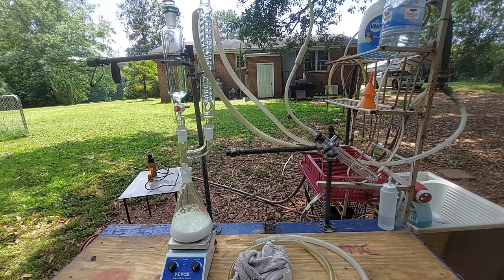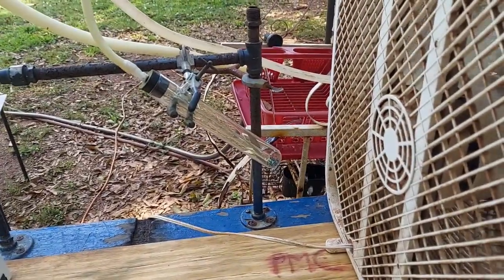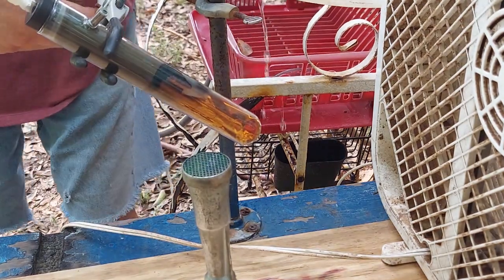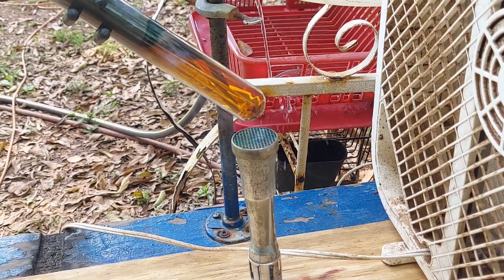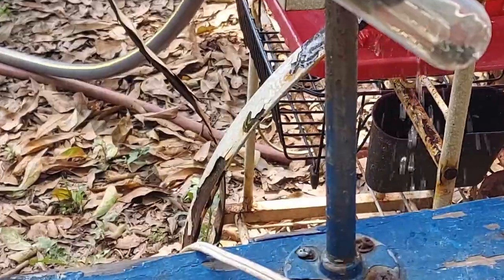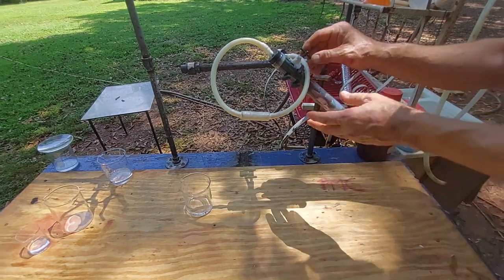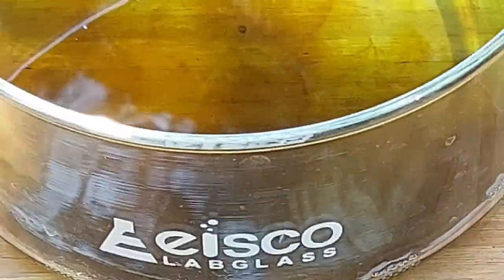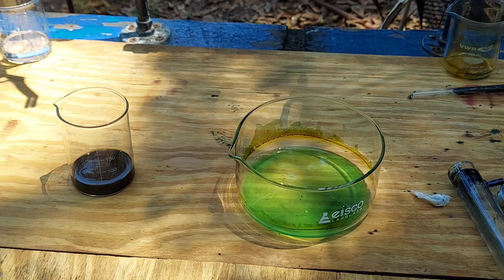Molybdenum Pentachloride From the Elements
In this video I create molybdenum pentachloride from heated pellets of molybdenum metal in a stream of dry chlorine gas. With a few modifications this method could also be used to prepare molybdenum oxytetrachloride MoOCl4.